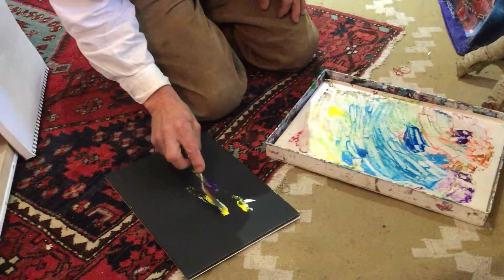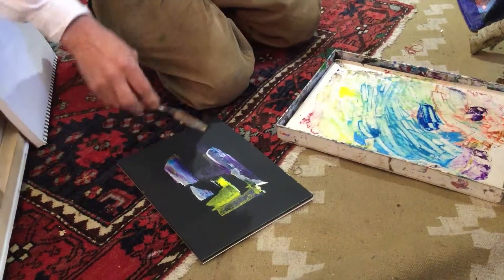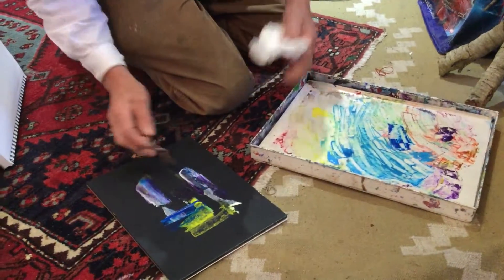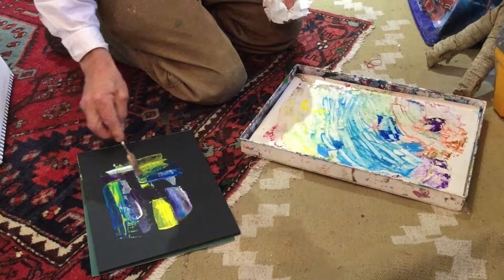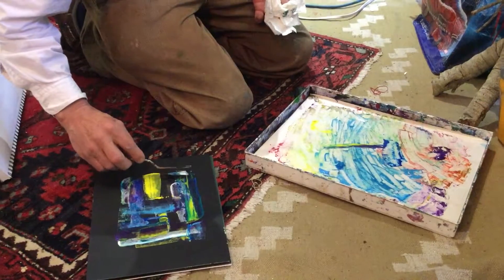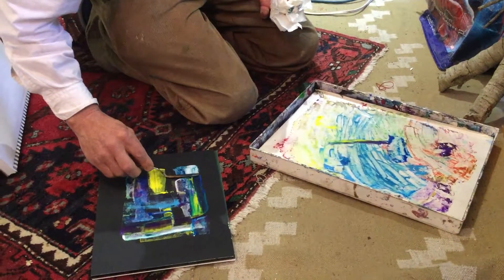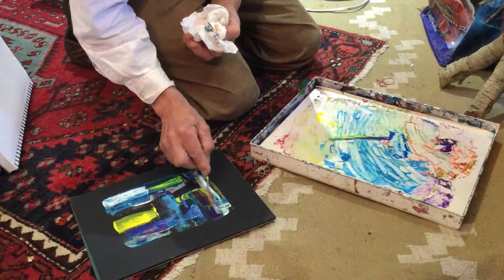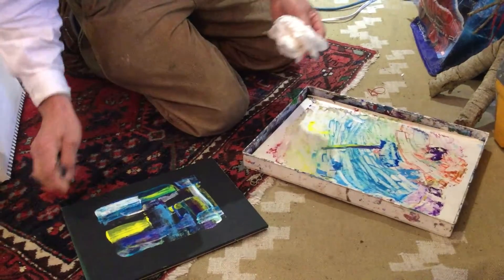Tea with an English Man, Pacific Grove, CA 93950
Meet Tom Davies at the Pacific Grove Art Center: experience, discover, enjoy.